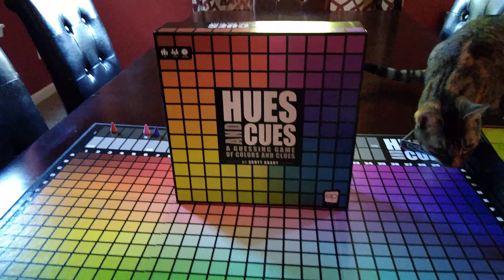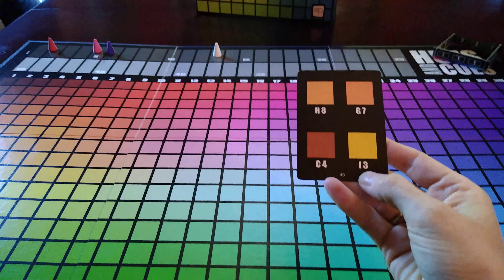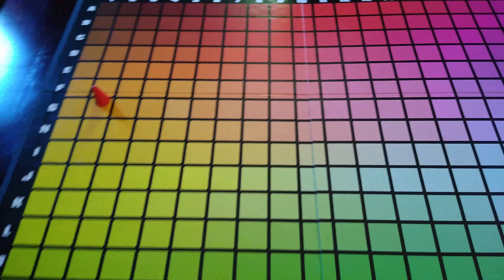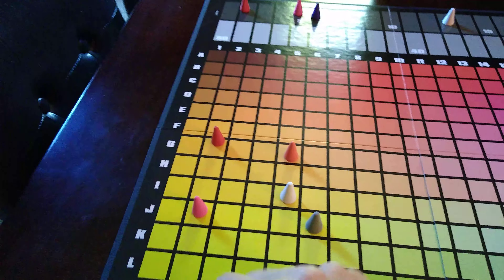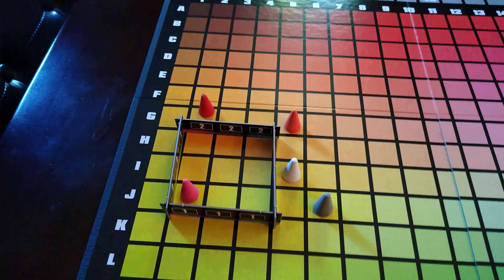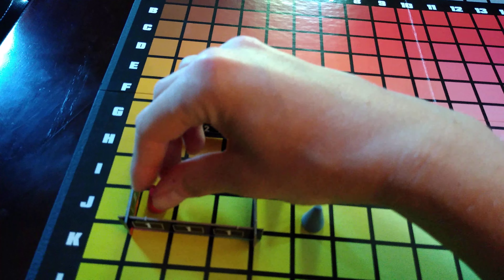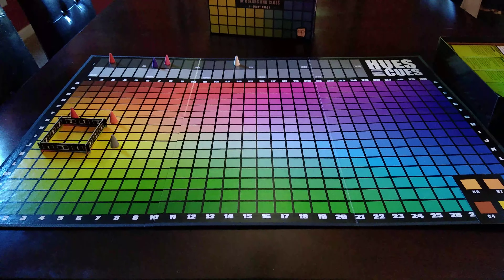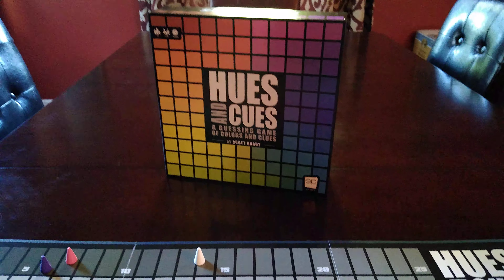Hues and Cues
Overview of how to play. @theopgames @tryazon